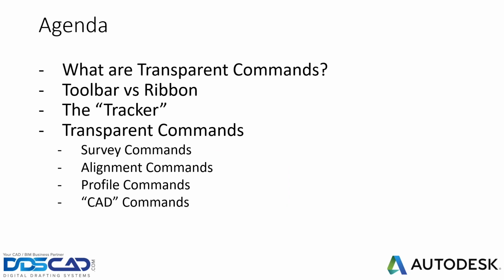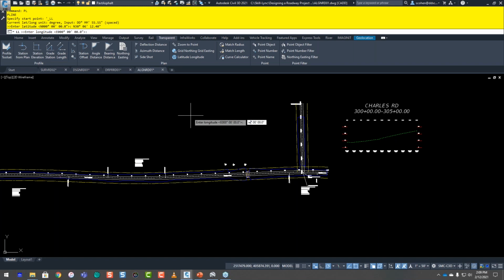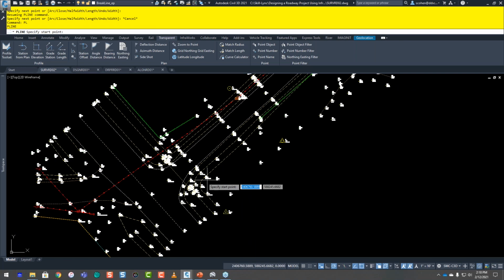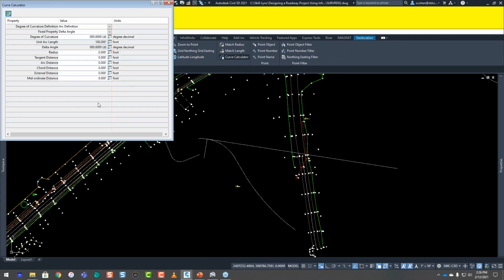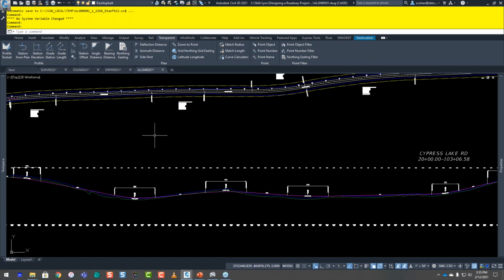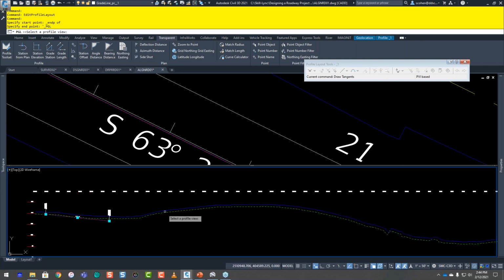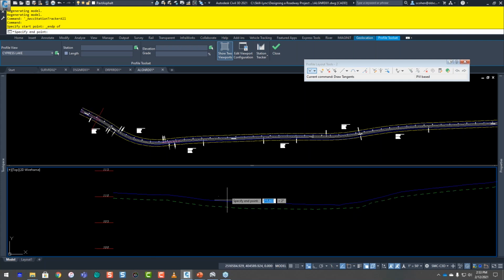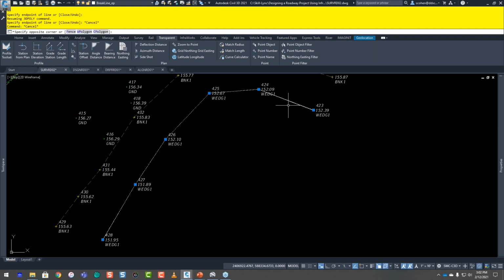The Many Uses of the Transparent Commands in Civil 3D Webinar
Transparent Commands" tab does? Are you manually placing AutoCAD objects along an alignment while performing manual calculations to find a COGO point? Want to know where your pond is in your profile view, and so on? Transparent Commands are some of the most underutilized tools that can really aid you in designing accurately. Come learn everything about Transparent Commands in Civil 3D.